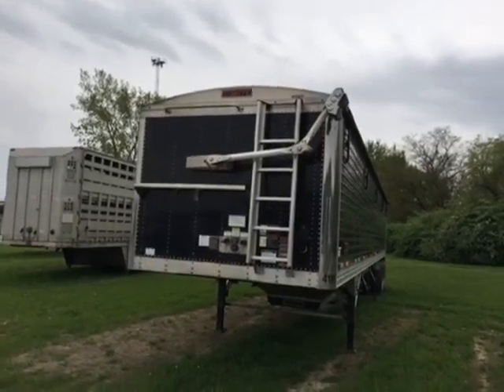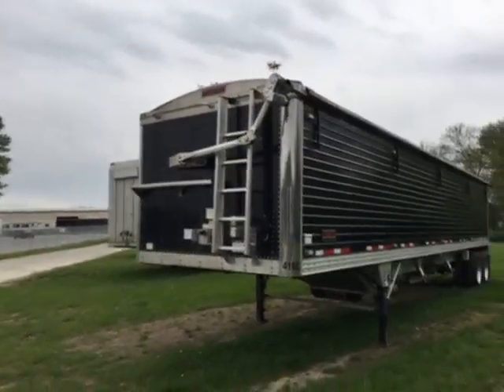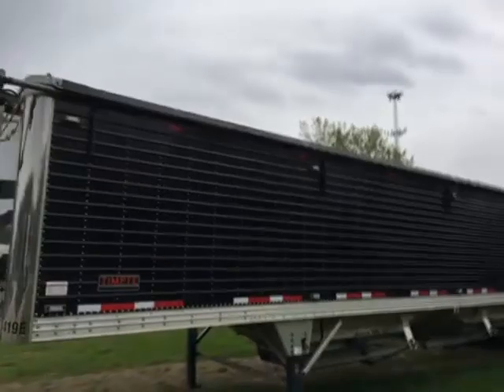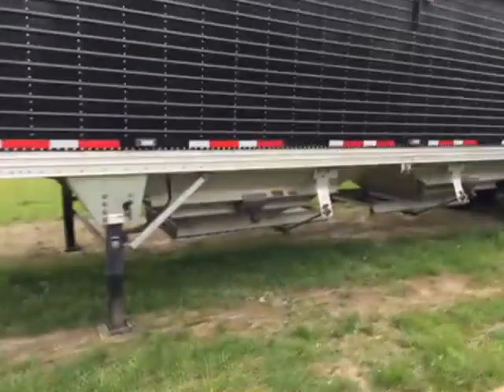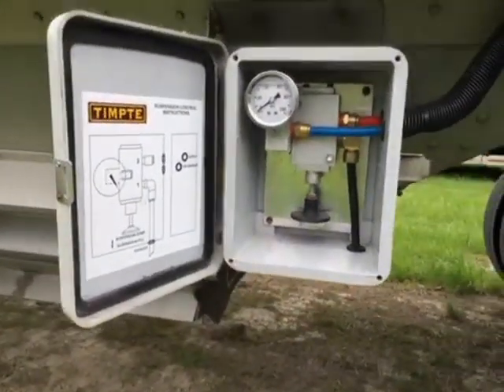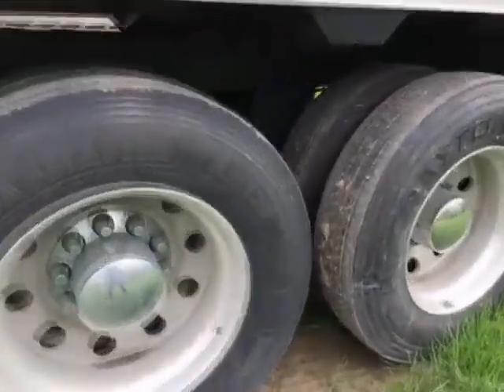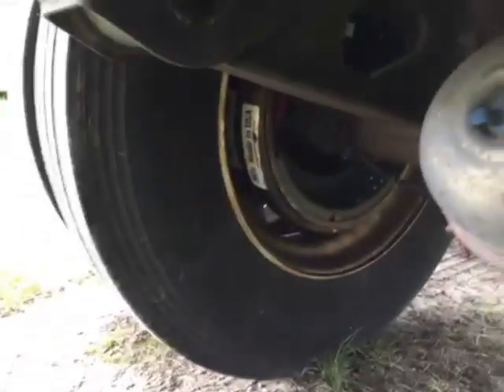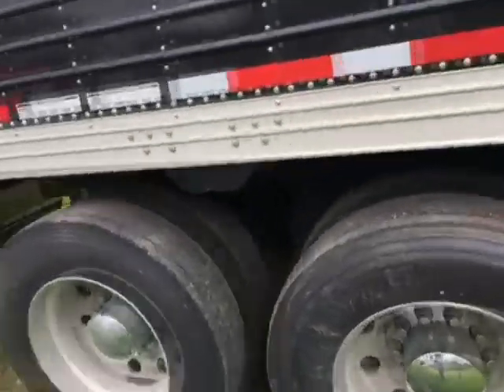2016 TIMPTE Grain Hopper For Sale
Title: 2016 TIMPTE Grain Hopper For Sale

Description: Grain HopperCategory: Hopper / Grain Trailers